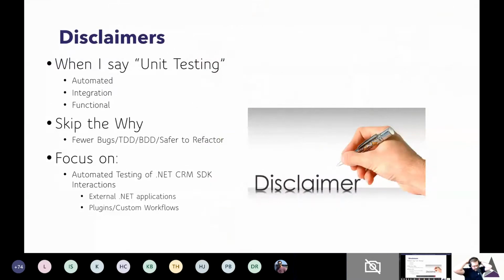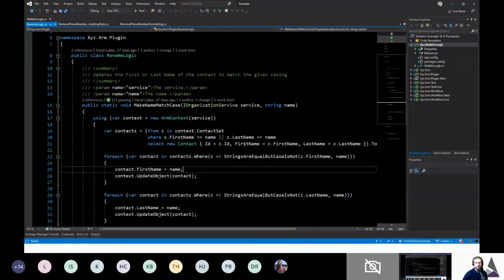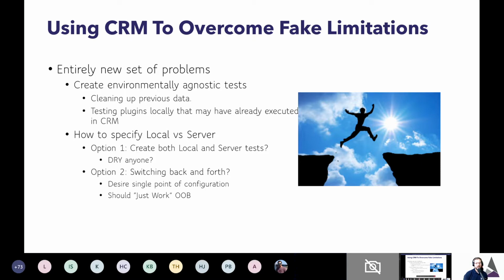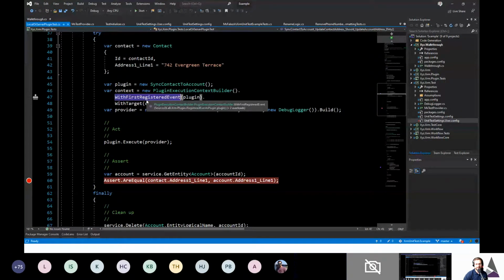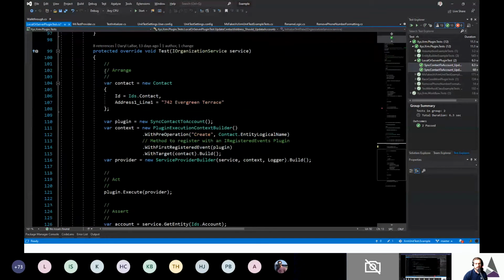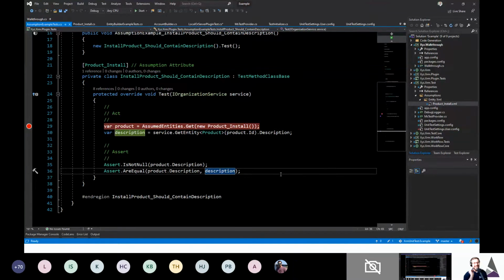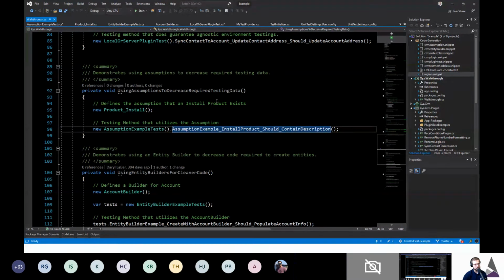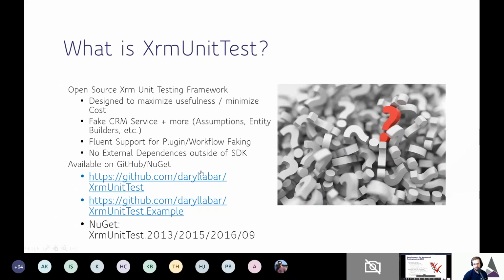Creating Unit Tests for CRM\CDS Plugins\Clients - Daryl LaBar